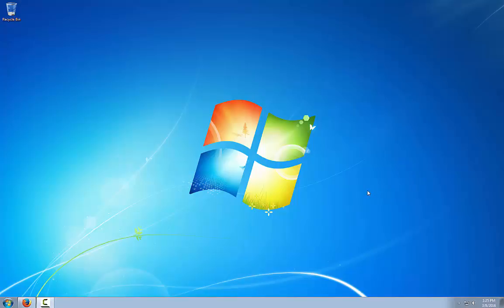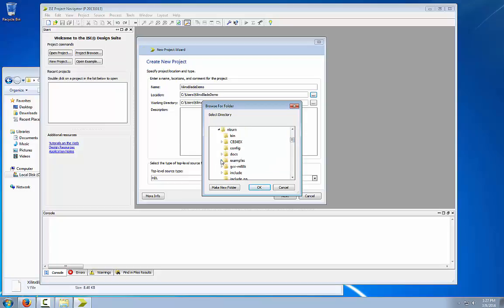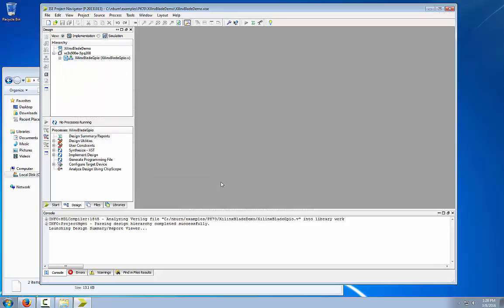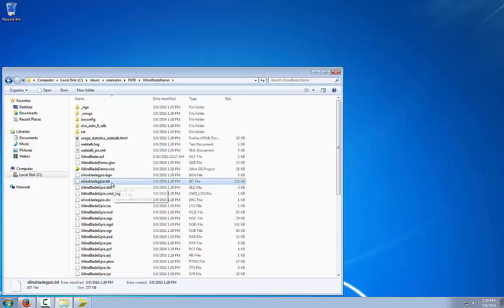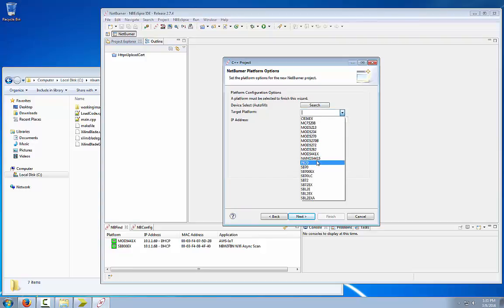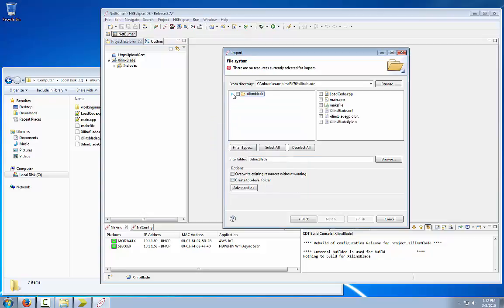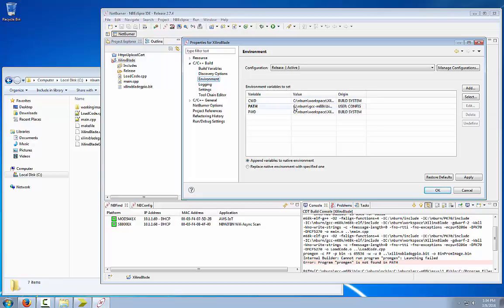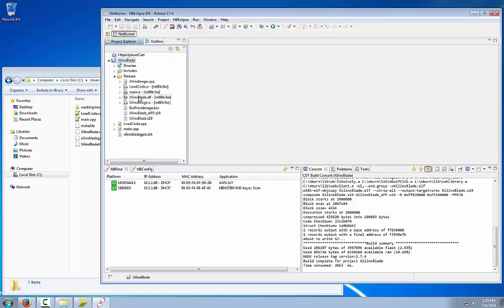Xilinx Blade Demo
This demo shows how to use the "xilinxblade" example files to generate the BIT file and flash S19 image file for the PK70 platform.